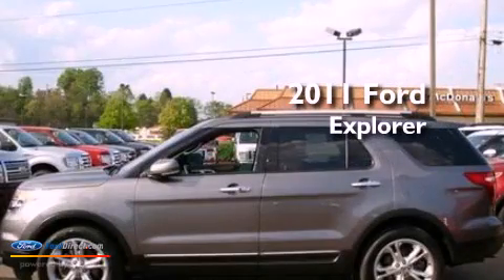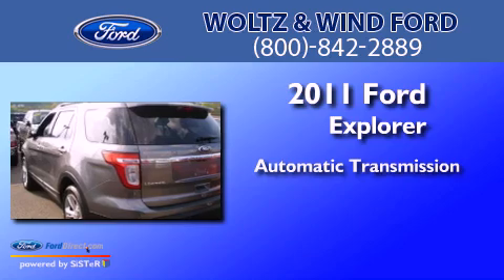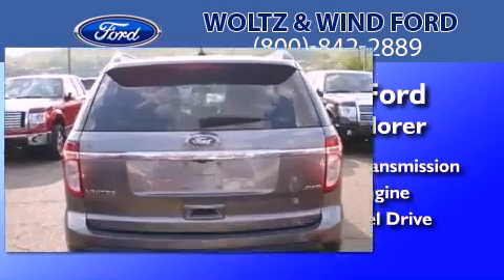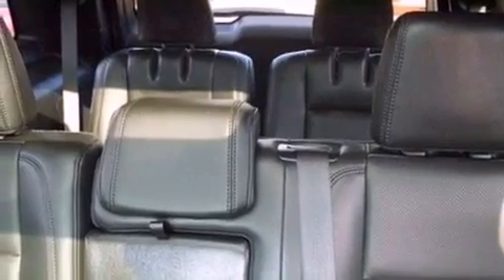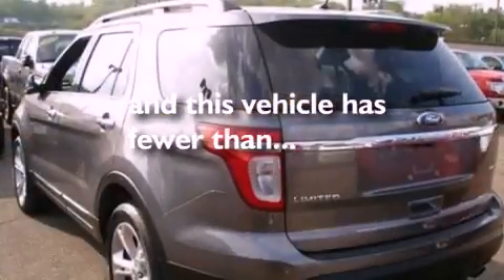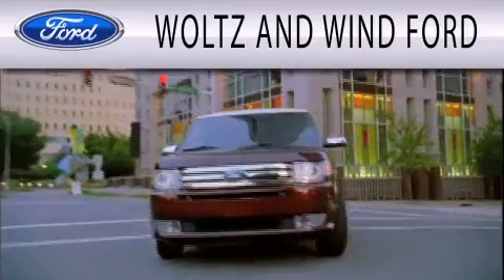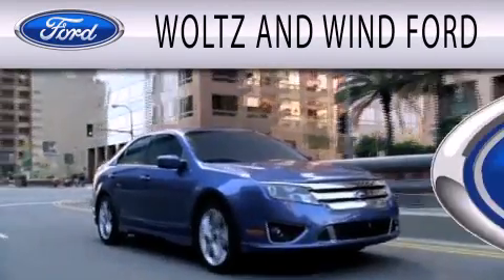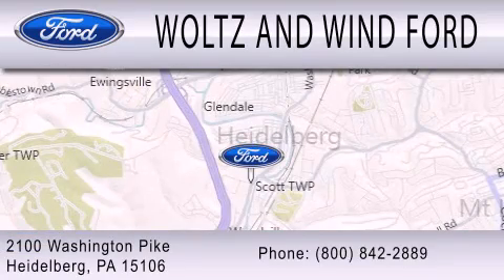2011 Ford Explorer Heidelberg PA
Year : 2011
 Make : Ford
 Model : Explorer
 Engine : 3.5L V6 24V MPFI DOHC
 Trans . : 6-SPEED AUTOMATIC
 Exterior : STERLING GRAY METALLIC
 Miles : 26,271
 Interior : CHARCOAL BLACK
 Stock : Z2853